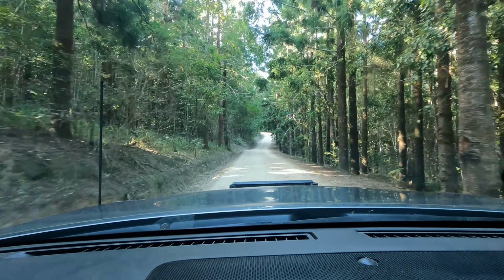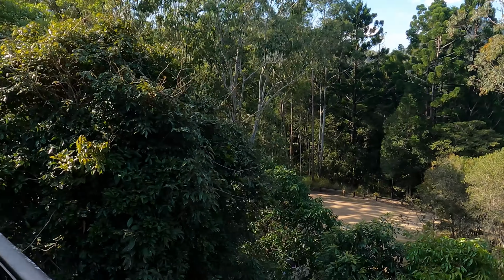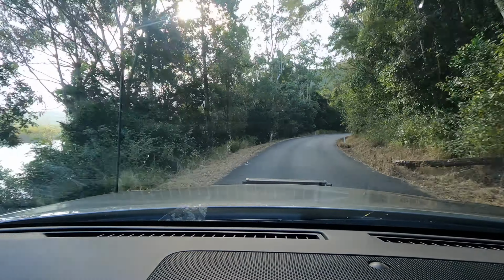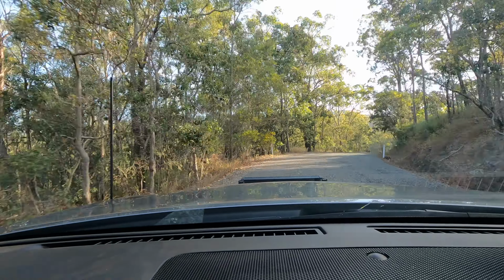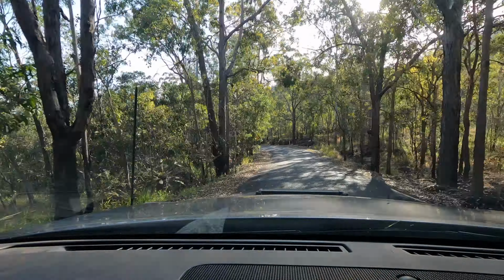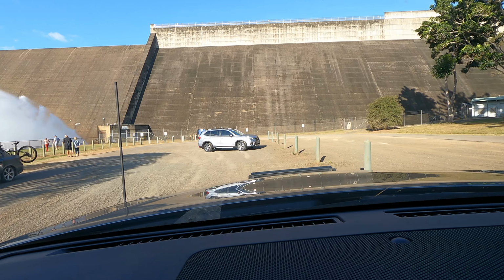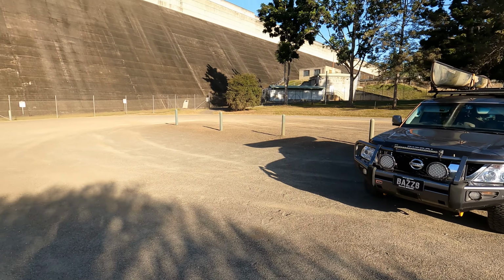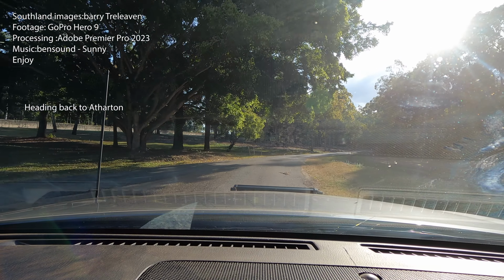Around Lake Tinaroo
From Atherton we drove back to Lake Tinaroo we drove around the camping areas and then recorded the Granite Boulders.
On our way back we discovered water a lot of water being let out the dam awesome power, the Go pro captured the water glistening in the sunlight through the spray.